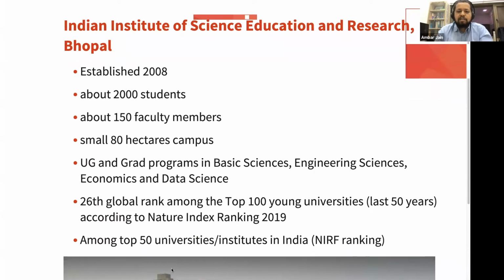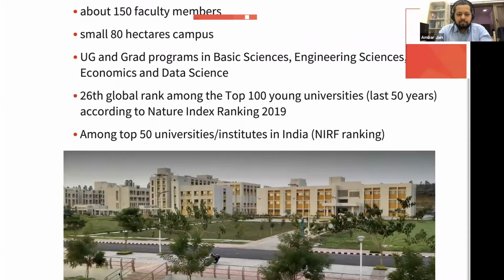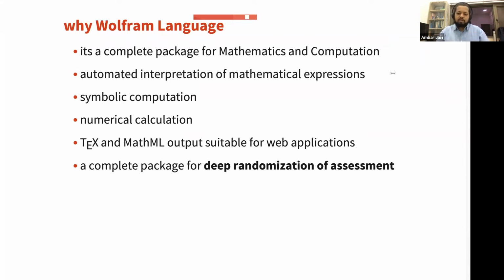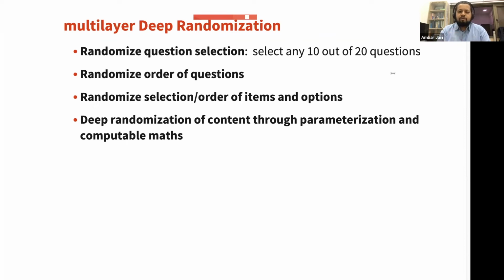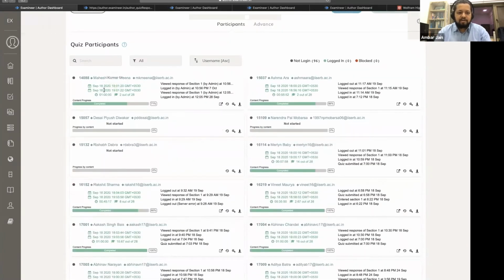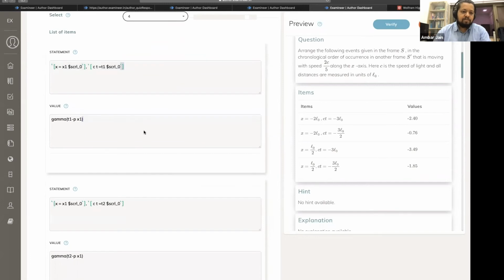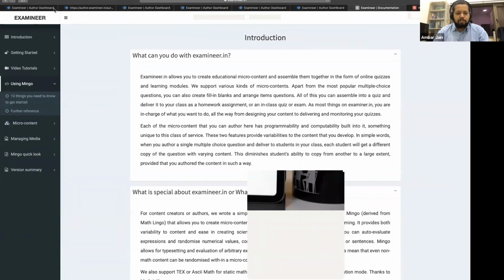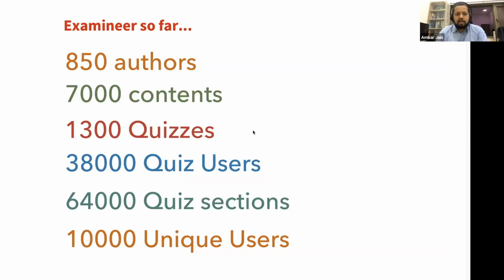Examineer: Deeply Randomized Assessments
In this talk, Ambar Jain presents an assessment platform developed by the Center for Research in Advanced Technology for Education in Science (CREATES) at the Indian Institute of Science Education and Research, Bhopal (IISERB) that serves deeply randomized synchronous and asynchronous assessments to students. Deep randomization of questions prevents cheating or copying in online assessments, a problem that needs to be addressed for large classes. They created a simple computable language for teachers to create math-rich content that allows arbitrary randomization, thus enabling us to serve different questions based on the same concepts. The content and quiz creation engine are powered by the Wolfram Language. The platform supports several different question varieties and also different types of informational content, each of which can contain images, vector graphics, videos and dynamic data charts. Deep randomization allows randomization of numbers, mathematical expressions and text, as well as graphical content. Automated grading and performance analytics provide immediate feedback to learners and teachers about individual strengths and weaknesses. Advanced tracking features in Examineer allow teachers to track student activities during the tests and analyze their activity logs. The teachers can collaborate with others on creating content and share their content in public repositories for others to use.